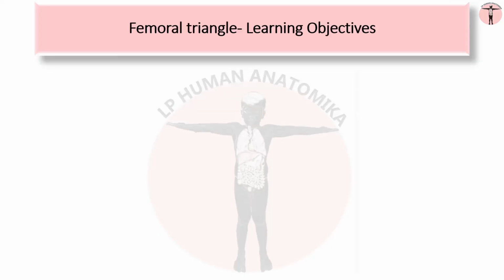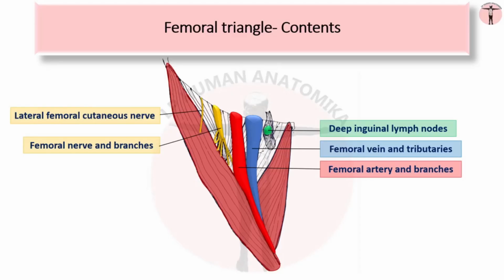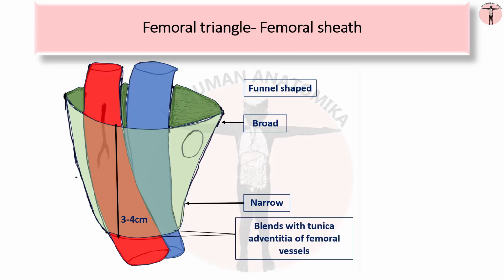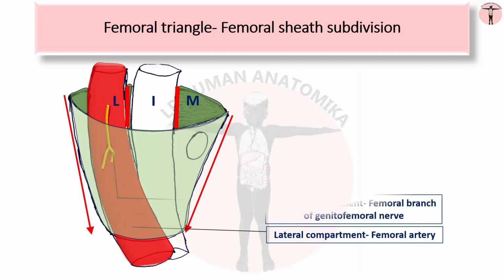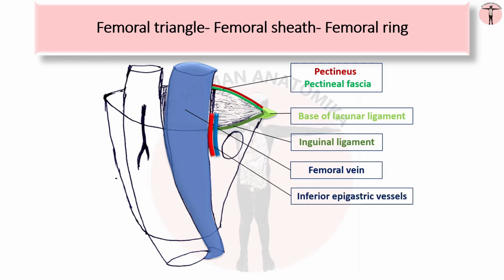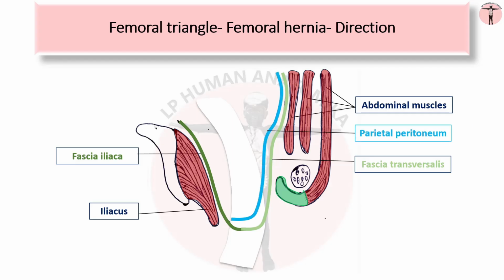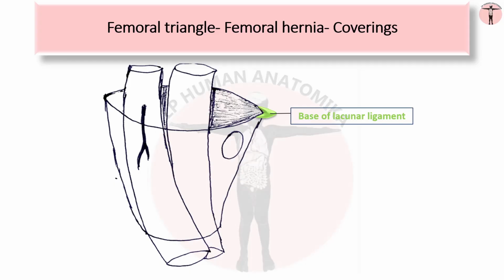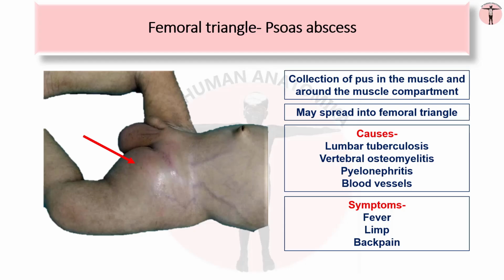Femoral triangle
The video describes the details of the boundaries and contents of femoral triangle with its clinical anatomy.